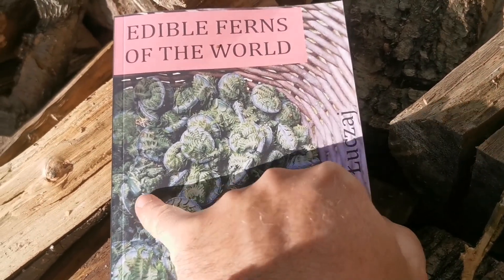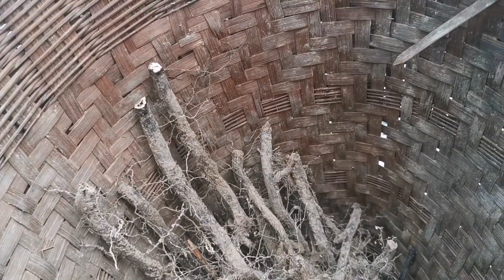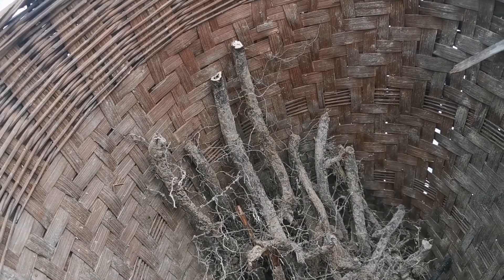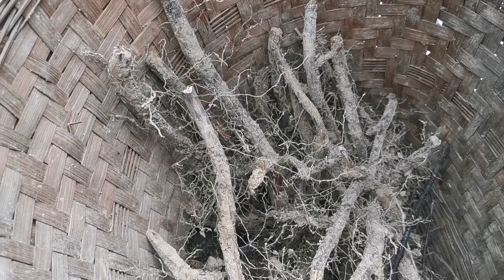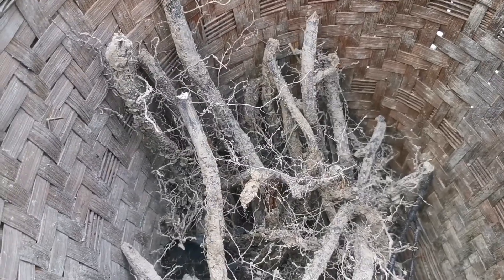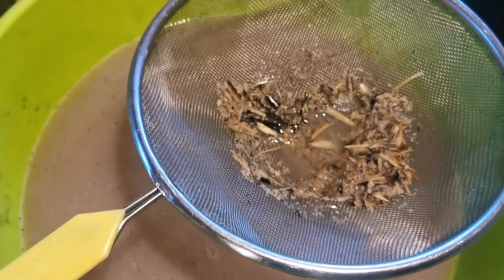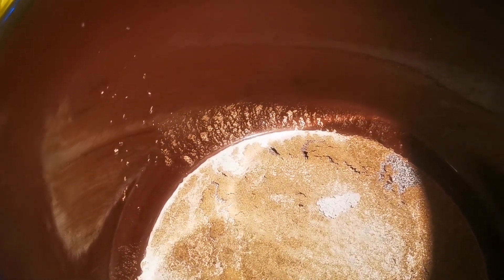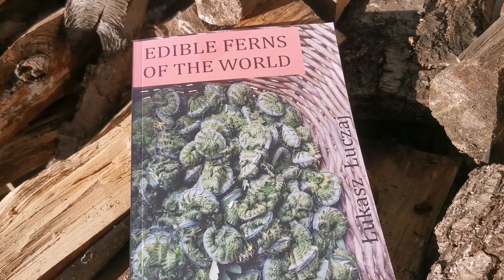Eating ferns: making bracken flour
Bracken is a kind of fern. Although it has a bad reputation as carcingenic actually the flour from it is nor carcnogenic an was an important staple in many parts of the worls. I show you how to dig out bracken rhizomes and turn them into food. I show show my recent book about eating ferns worldwide.